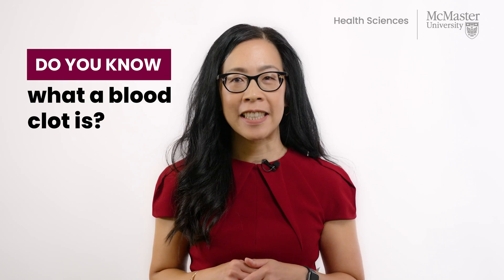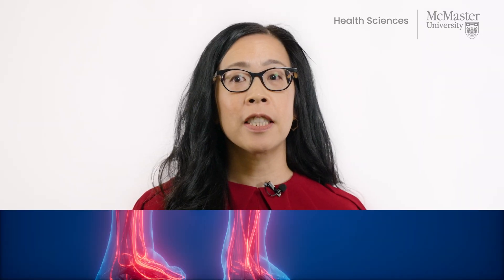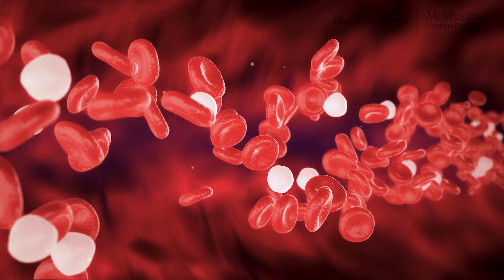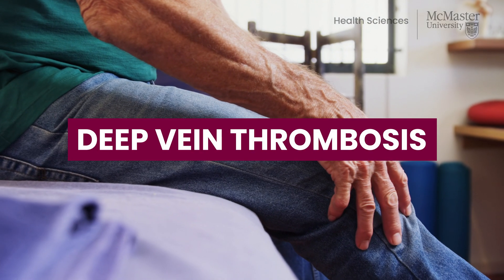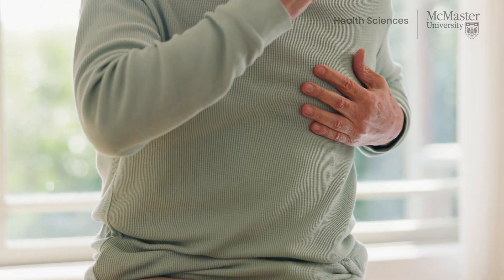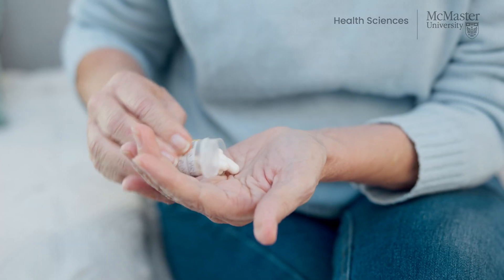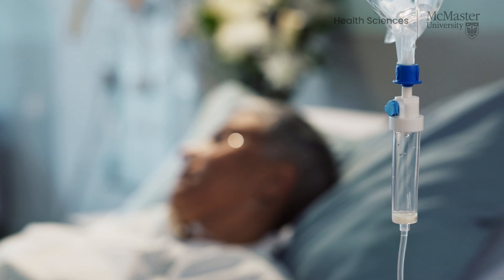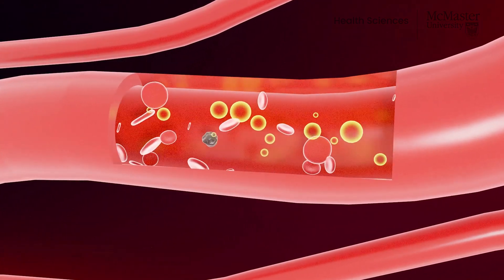What you need to know about thrombosis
Did you know one in four people die of conditions related to thrombosis?

October 13 is World Thrombosis Day. Thrombosis is the formation of a blood clot in a blood vessel—an artery or vein—which can slow or block the flow of blood.
Wendy Lim, hematologist and professor in the Department of Medicine, explains what you need to know about thrombosis.

The information in this video was accurate as of the upload date, 10/10/2024. For any medical advice, diagnosis, or treatment, it is important to consult your health care professional.